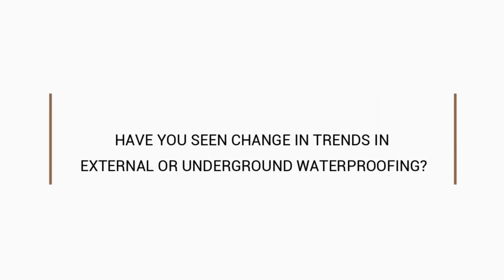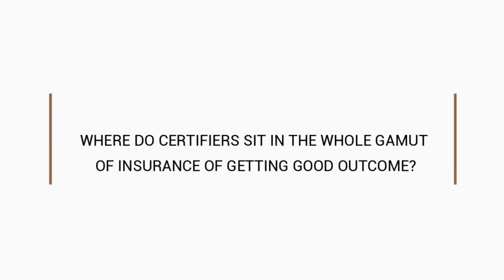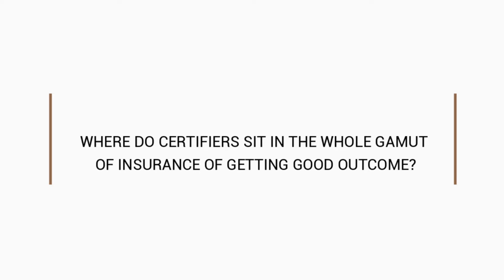The past, the present and the future of the waterproofing industry in a trilogy-Part 1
This week, on Sealed For Good video, we bring to you the past, the present and the future of the waterproofing industry in a trilogy.

Tune in and hear from the experts, Chris Wiltshire from Master Builder's Association SA and Gripset Industries' Managing Director Phil Scardigno discussing the building and waterproofing trends.